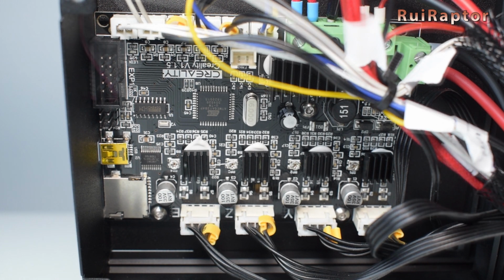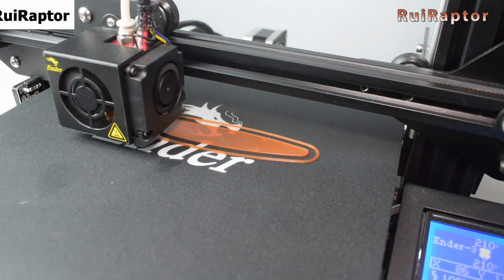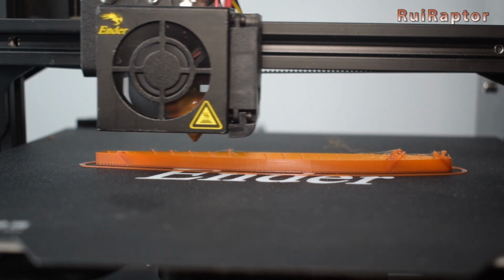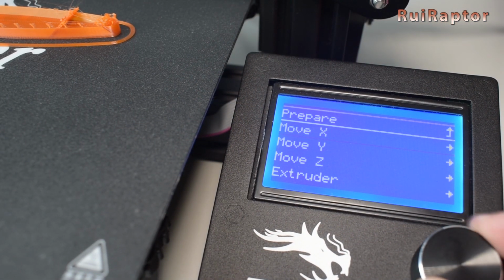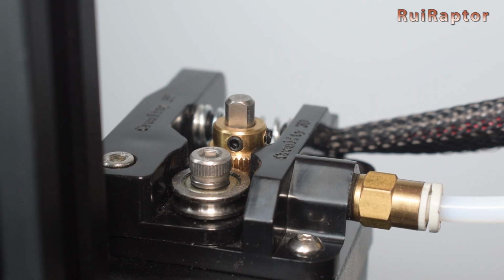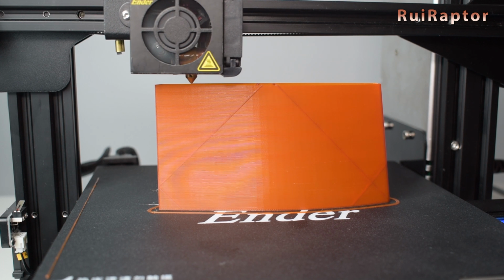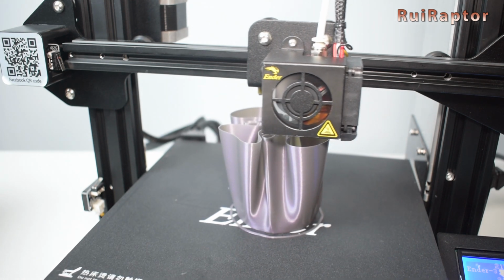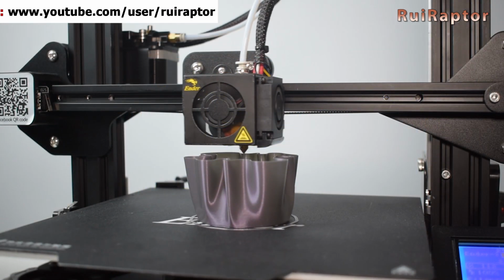Creality Silent Board (Ender3) - Installing & Fixing Issues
Hi guys 🙂

As you guys already know, the mainboard from both Ender 3 and Ender 3 Pro is an 8-bit board from Creality and it's equipped with non-replaceable allegro drivers.
These drivers produce salmon skin on the prints and make the motors run a bit noisy.
There are a few plug & play solutions on the market that eliminate the salmon skin pattern and make the motors run silent.
The one we will talk about in this video is the Creality silent 1.1.5 board.
Some users reported problems with the extruder when using this board and we will also explain how you can fix that issue.

♦ Artillery Hornet

♦ SKR Mini V2.0:

♦ Tevo/Homers Tornado